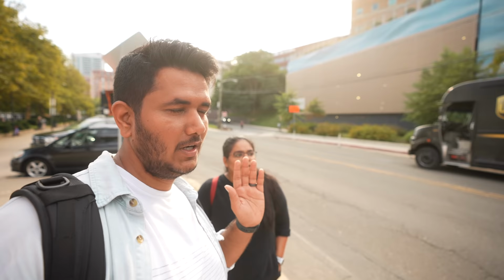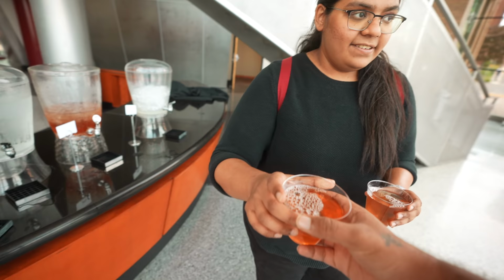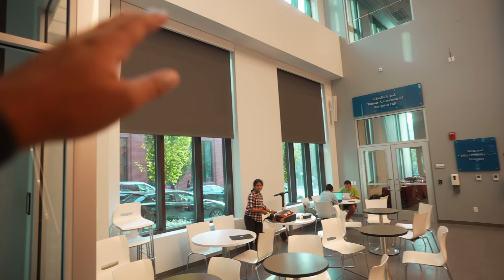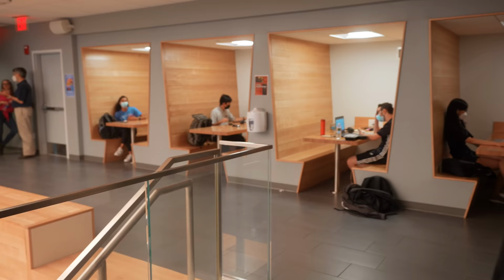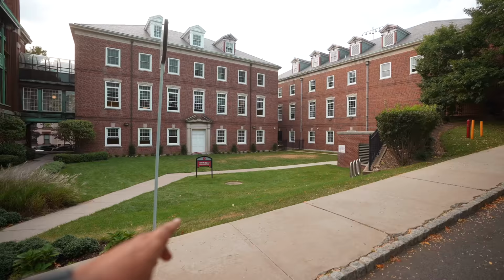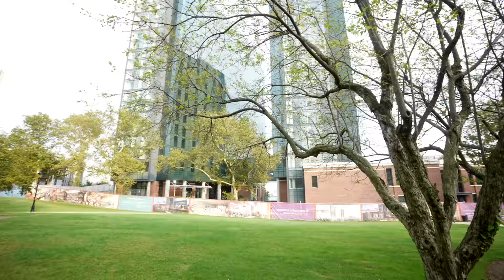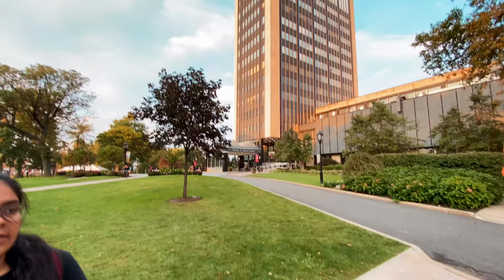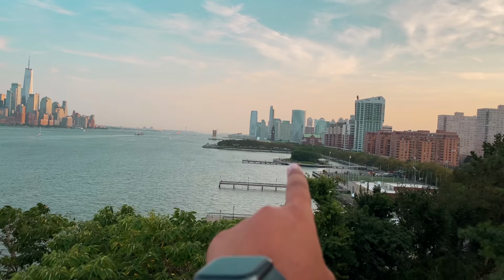I Can’t Believe Indian Students are Paying $60000 For This! 😳😱🤯